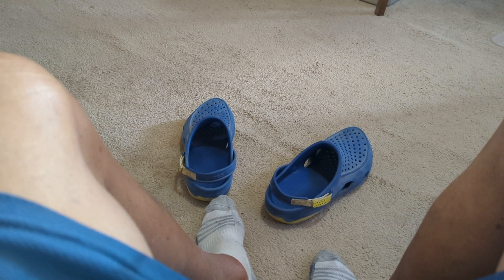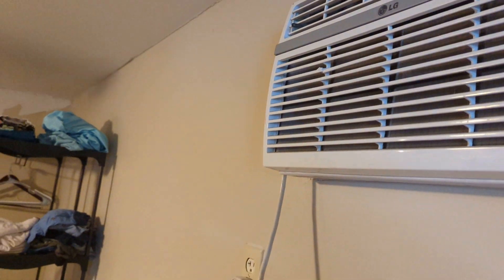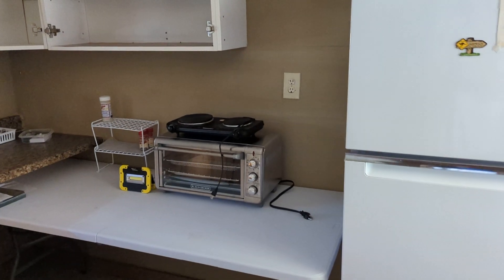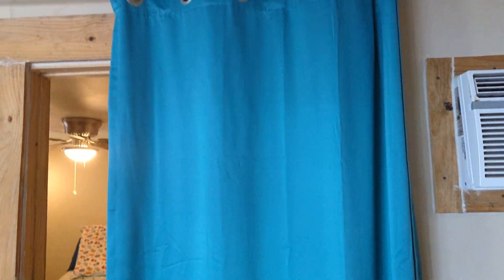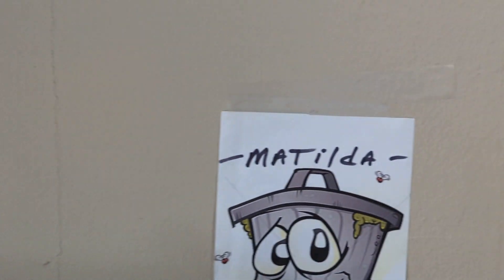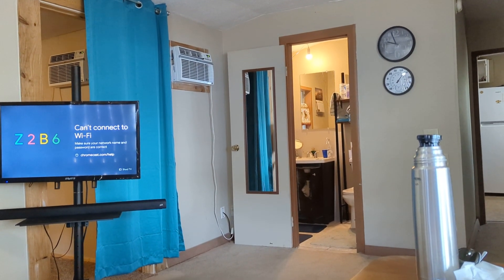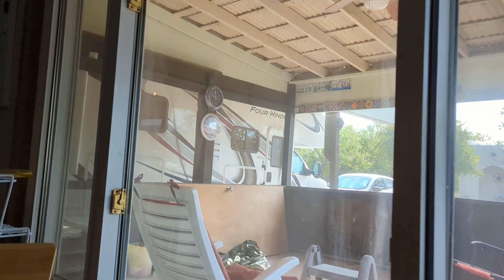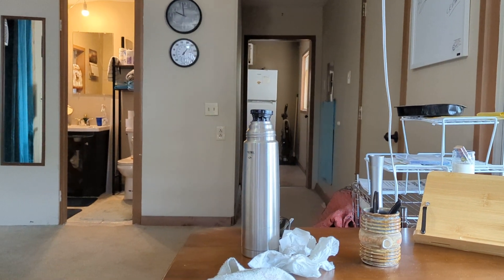MOVING IN...FROM RV TO TINY HOME TEXAS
YEP...MOVING IN TO A "STICKS W/O BRICKS"...from a CLASS C MOTORHOME...my HOMEBASE IN TEXAS!!!    thanks